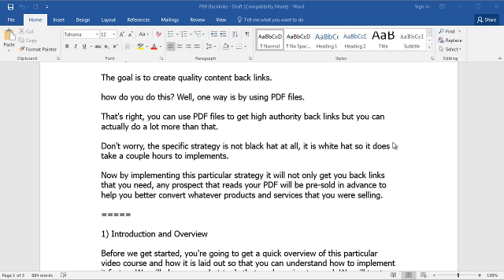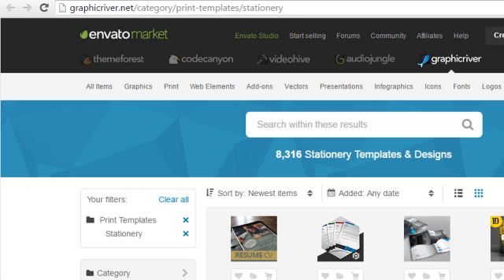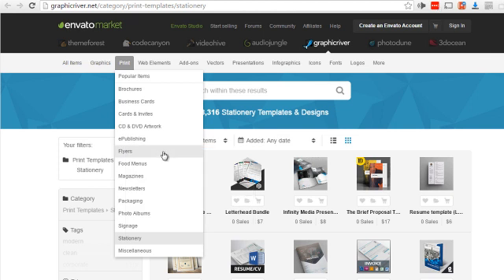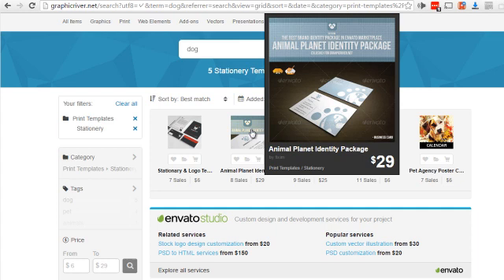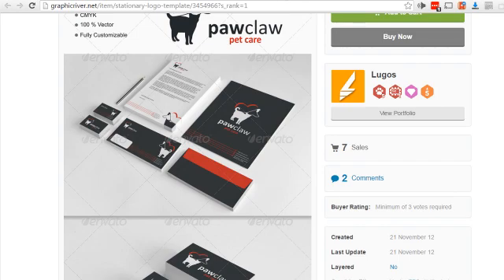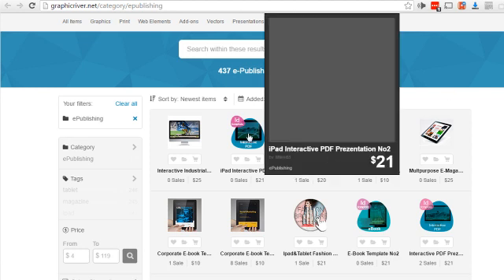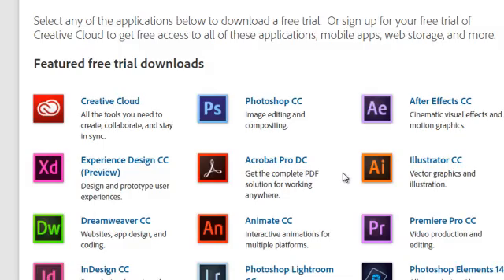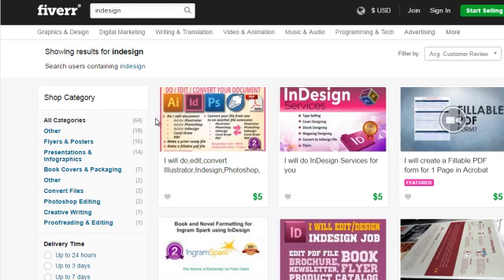04 eBook Jackpot SpiceItUP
04 eBook Jackpot SpiceItUP